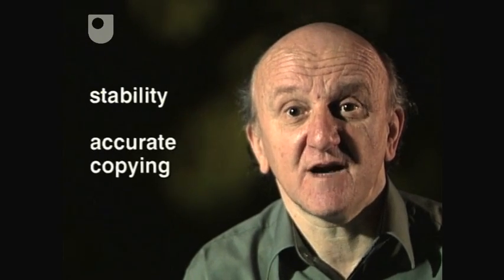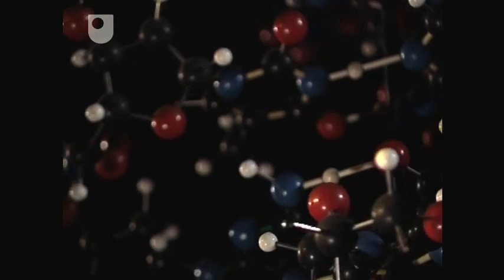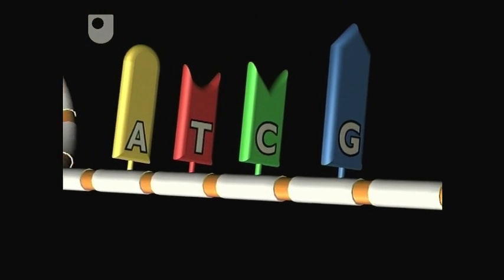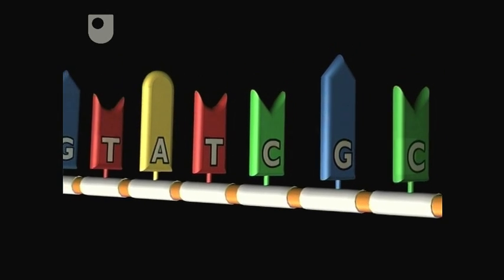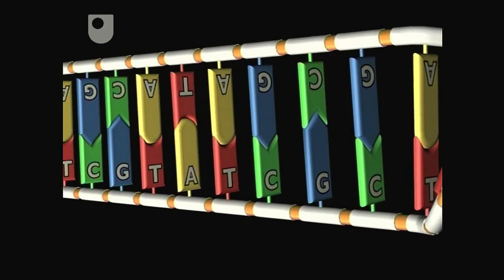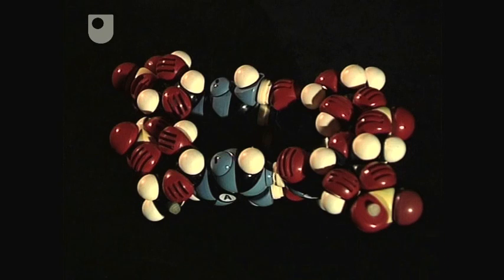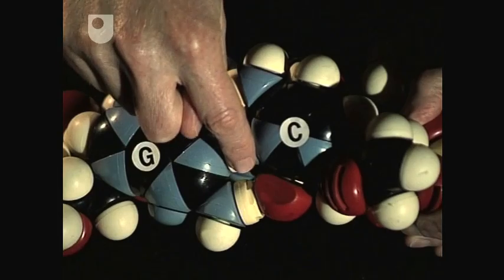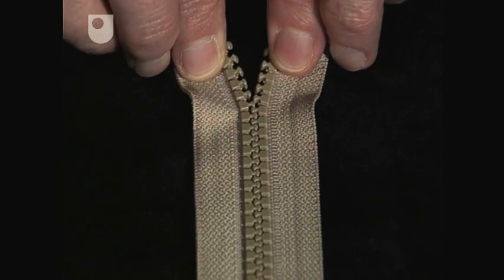DNA and Inherited Information - DNA, RNA and Protein Formation (1/7)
Dr Norman Cohen introduces four key characteristics any set of inherited instructions needs to have.